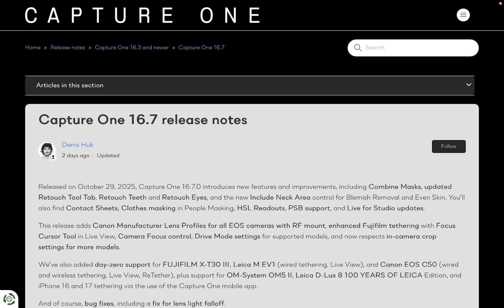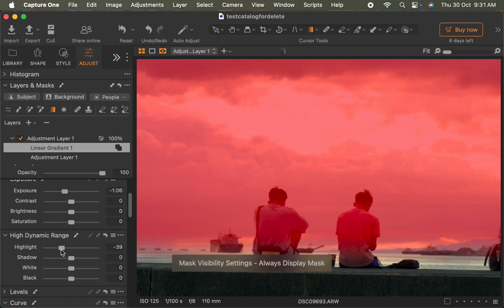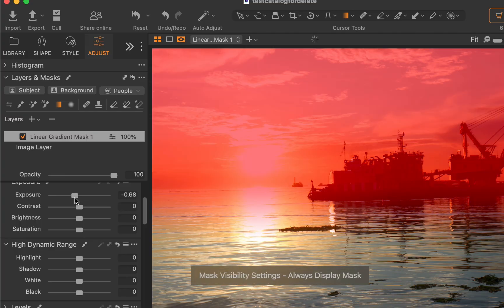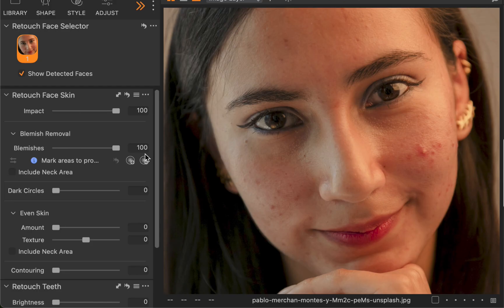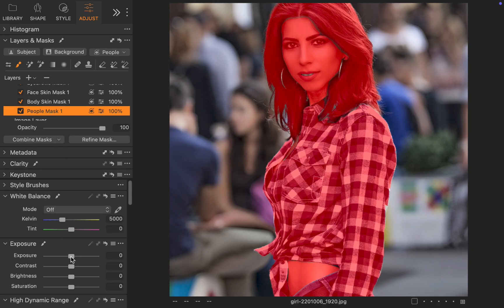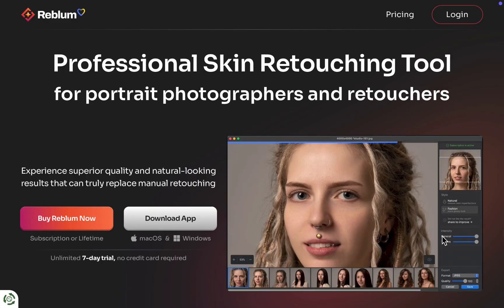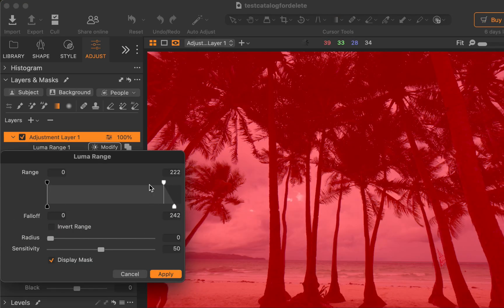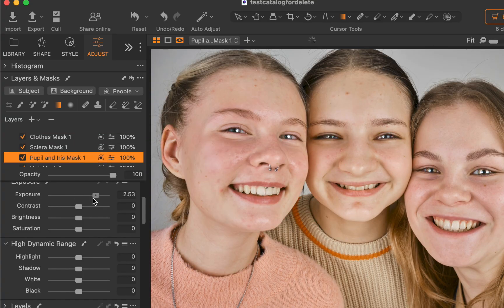CAPTURE ONE PRO 16.7 IS HERE WITH COMBINE MASKS! WORTH THE UPGRADE?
In this video we look at the latest major upgrade of Capture One 16.7 which now allows for combining masks. Is it a big upgrade? Watch to find out!